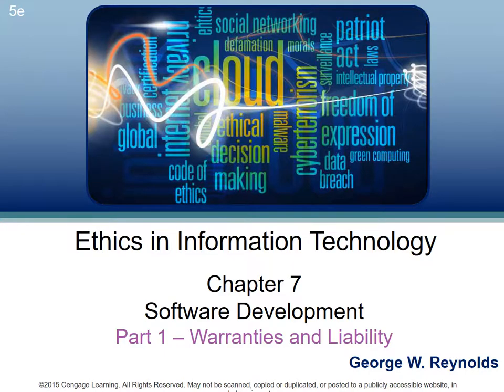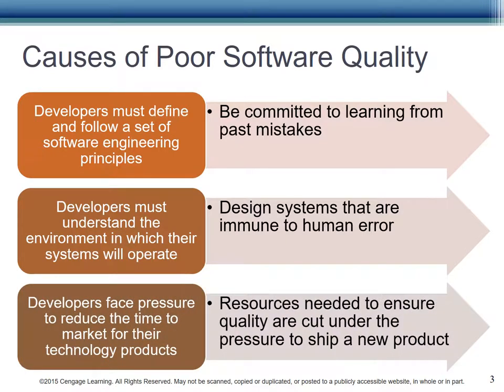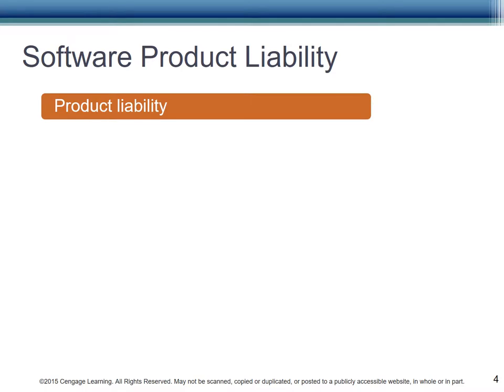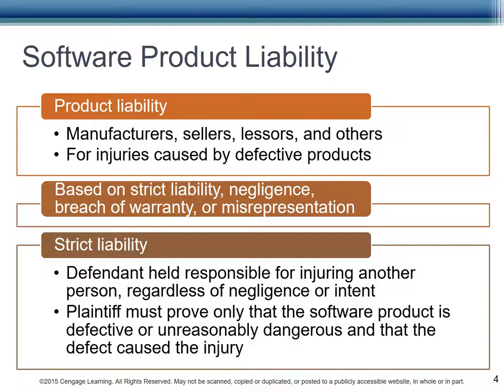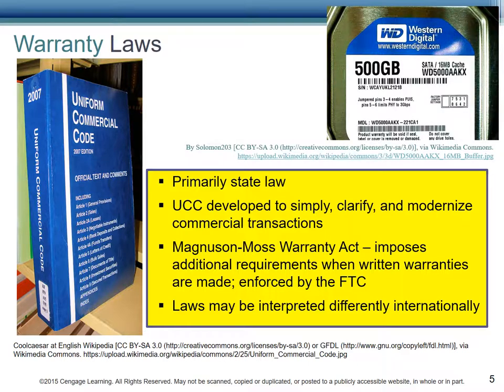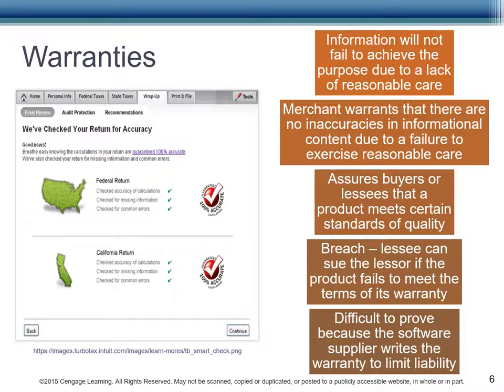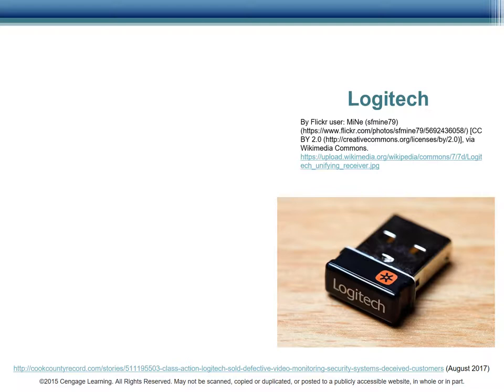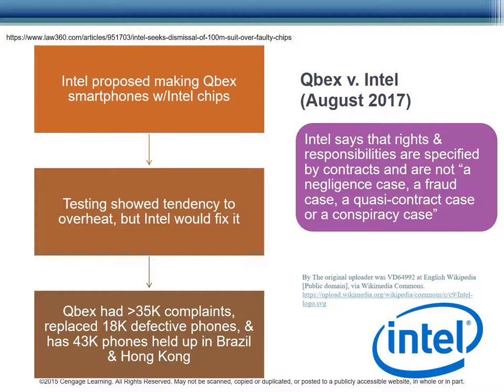Chapter 7, Software Development, Part 1: Warranties and Liability (23:39)